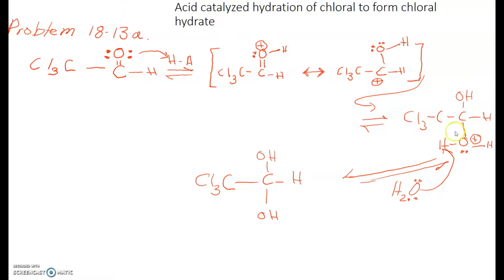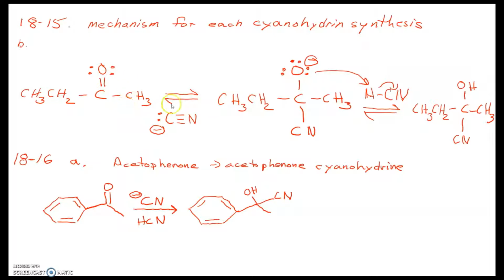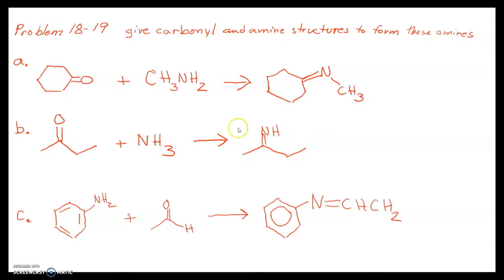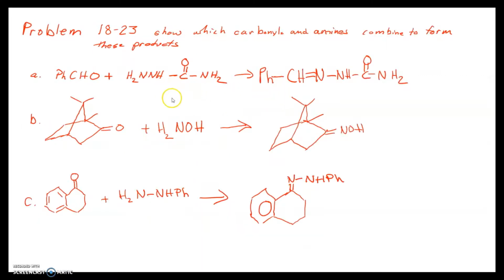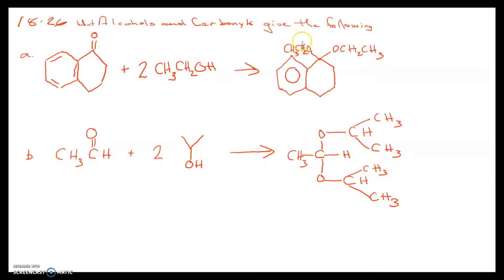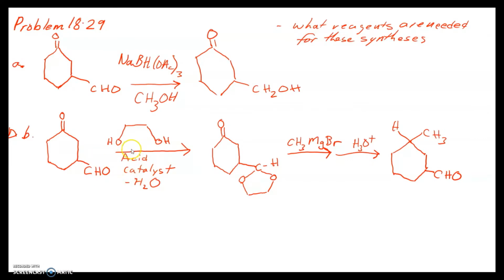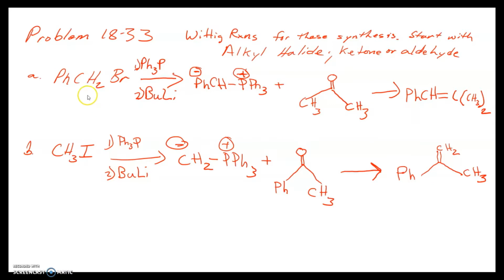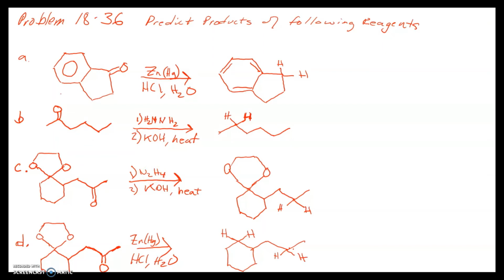Aldehydes and ketones reactions examples